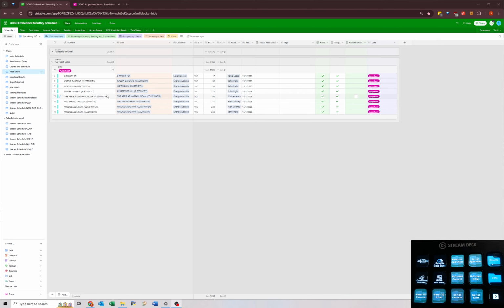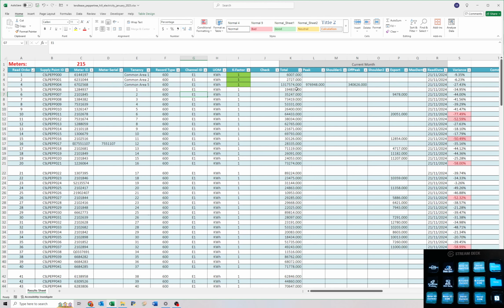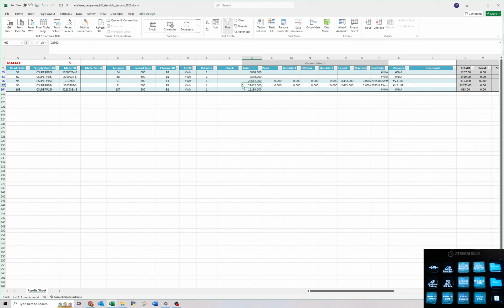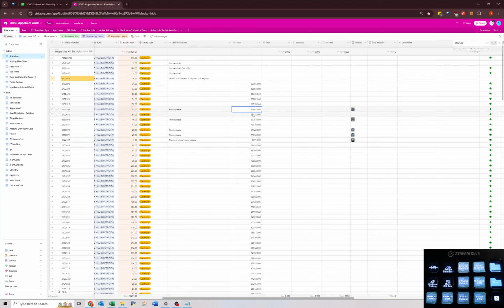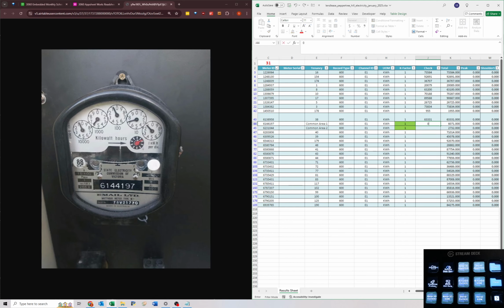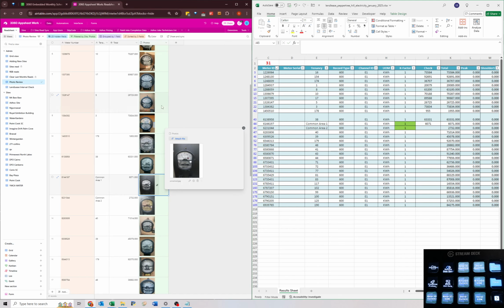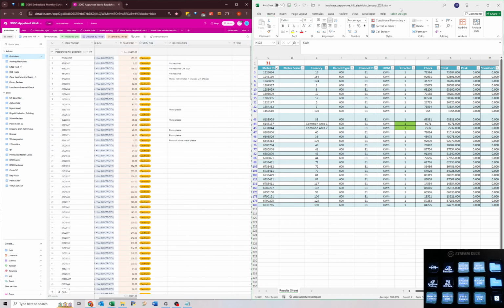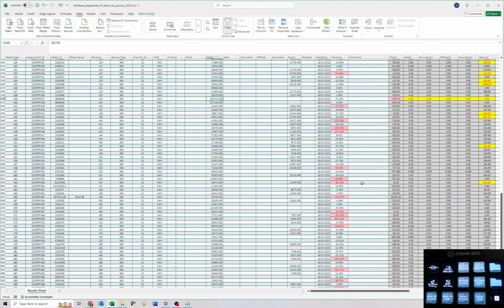Completing Results: 10. Mid Month Sites